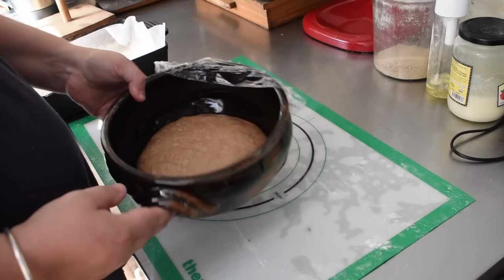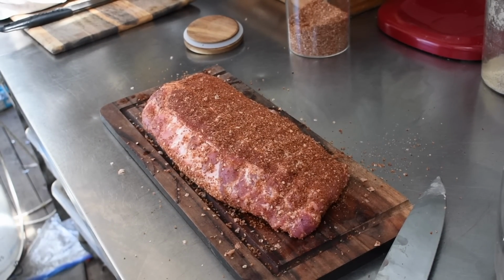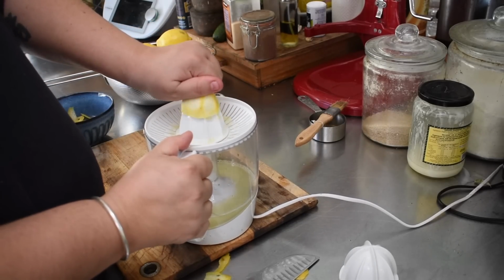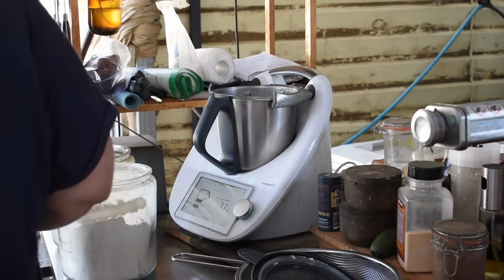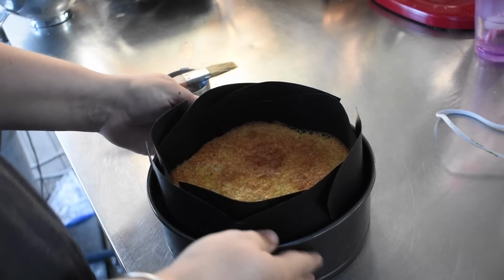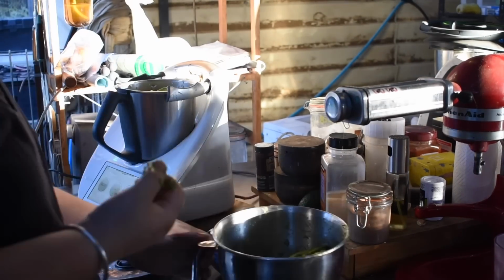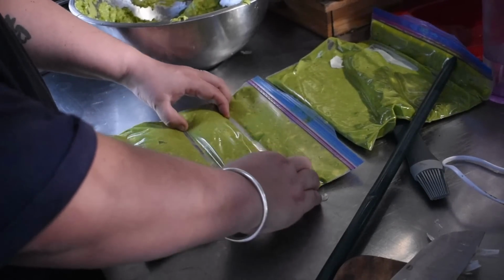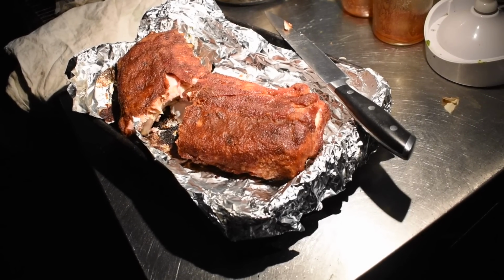Monthly Groceries Food Prep Day 5 | SD Hot Cross Buns, Freezing Guac, Lemons |Off Grid Australia 234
Fifth day of food prep, a I processed most of the avocado and mixed up some guacamole and froze it for later use!  Made a big batch of dairy free lemon curd and then served it over warm sourdough not cross buns!
I also did Pork ribs in the 3-2-1 method and recipe tested a Lemon Coconut Cake that still isn't quite right!

Snail Mail
Nyssa